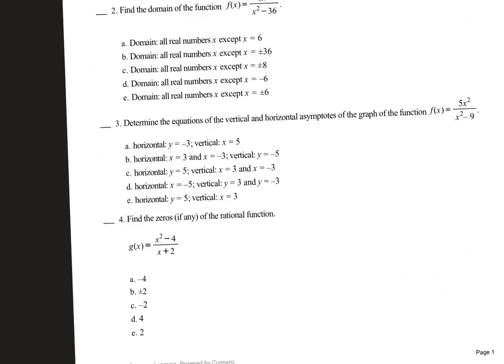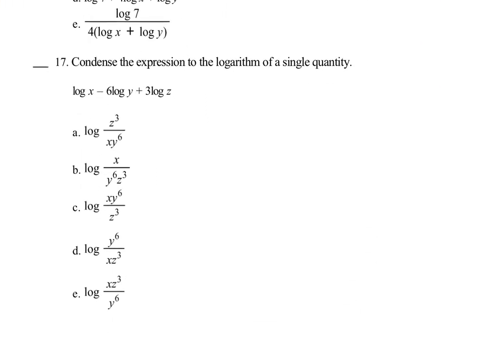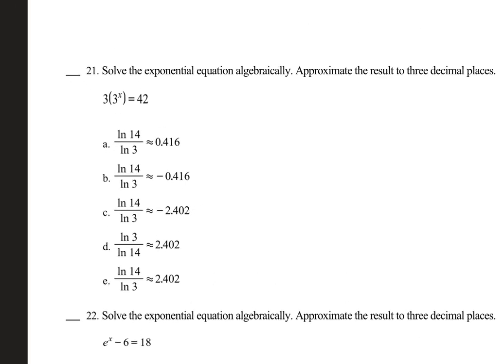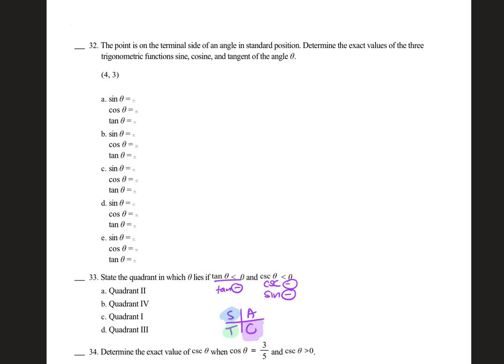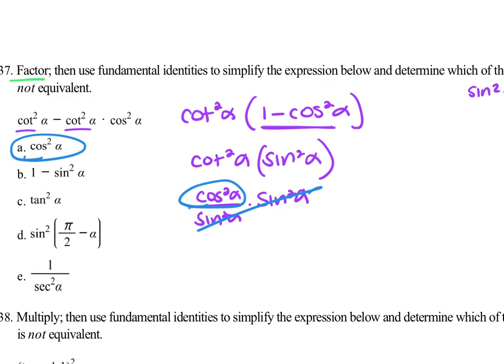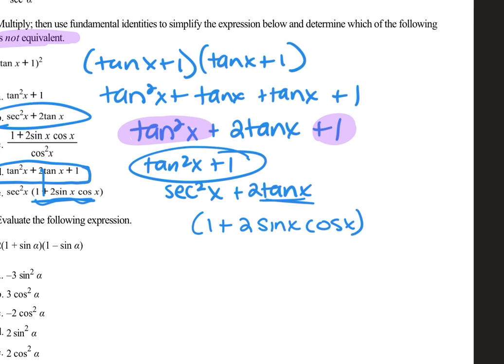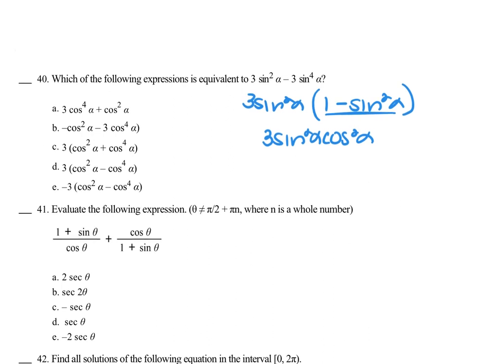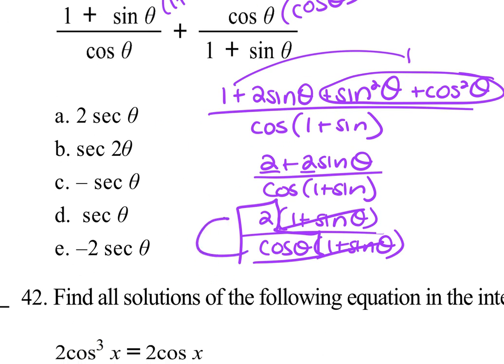6.1_review packet (day 1)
00:00 Slide 1
00:37 Slide 2
00:42 Slide 3
00:47 Slide 4
01:59 Slide 5
02:04 Slide 6
02:09 Slide 7
03:05 Slide 8
03:48 Slide 9
04:51 Slide 10
04:59 Slide 11
05:04 Slide 12
05:09 Slide 13
05:14 Slide 14
06:35 Slide 15
06:40 Slide 16
06:45 Slide 17
10:58 Slide 18
13:34 Slide 19
13:39 Slide 20
13:44 Slide 21
13:49 Slide 22
13:54 Slide 23
13:59 Slide 24
14:04 Slide 25
14:09 Slide 26
14:14 Slide 27
14:19 Slide 28
14:24 Slide 29
14:29 Slide 30
14:34 Slide 31
14:39 Slide 32
14:44 Slide 33
14:49 Slide 34
14:54 Slide 35
14:59 Slide 36
15:04 Slide 37
15:09 Slide 38
15:14 Slide 39
15:19 Slide 40
15:24 Slide 41
15:29 Slide 42
15:34 Slide 43
15:39 Slide 44
15:44 Slide 45
15:49 Slide 46
15:54 Slide 47
15:59 Slide 48
16:04 Slide 49
16:09 Slide 50
16:14 Slide 51
16:19 Slide 52
16:24 Slide 53
16:29 Slide 54
16:34 Slide 55
16:39 Slide 56